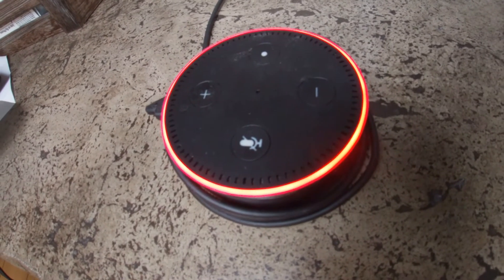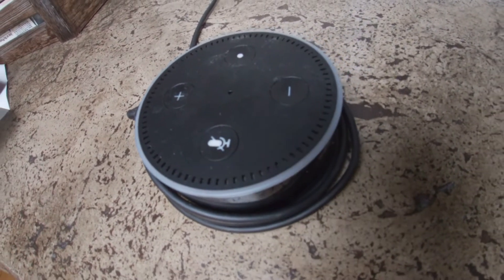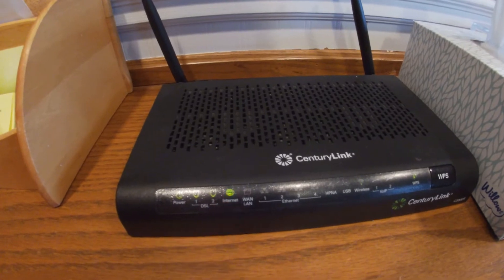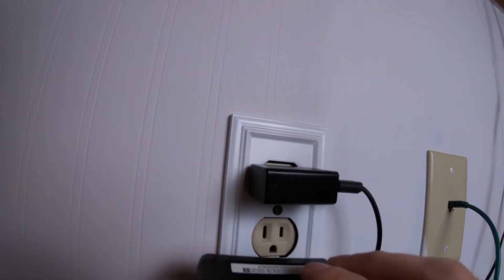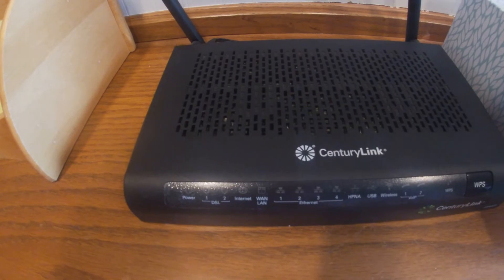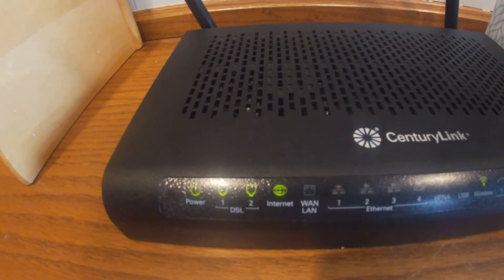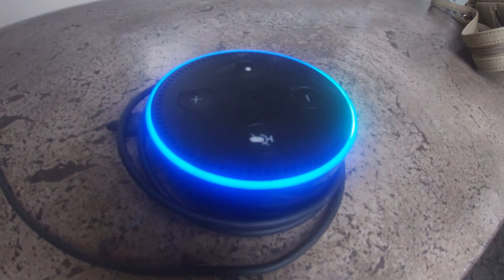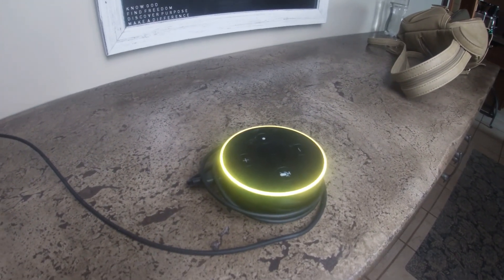What to do if the internet turns off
If you hit a "Lost internet connection" error message, that means your client computer is having network issues. Restart your modem and/or router at the host computer's location. Some connection issues can be resolved by simply restarting the modem and/or router.